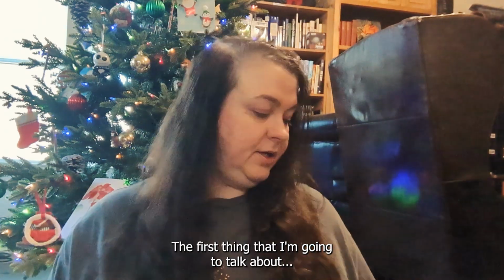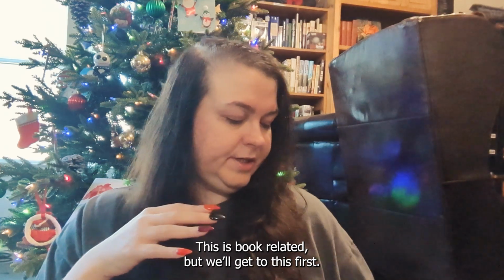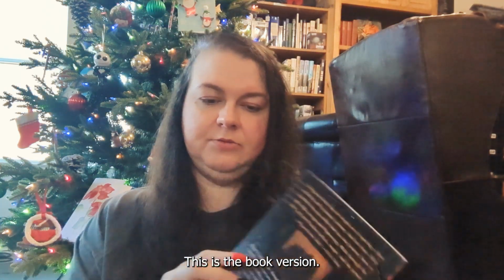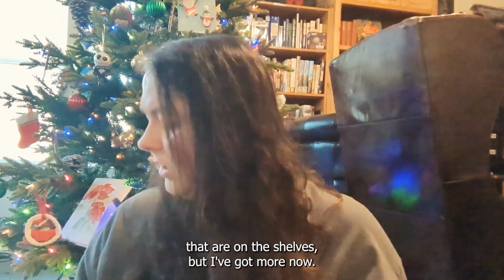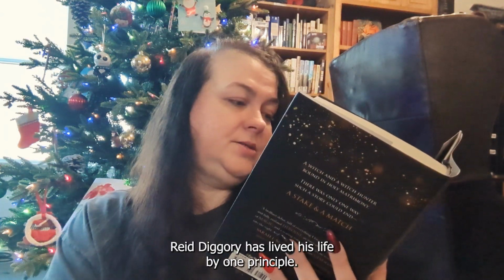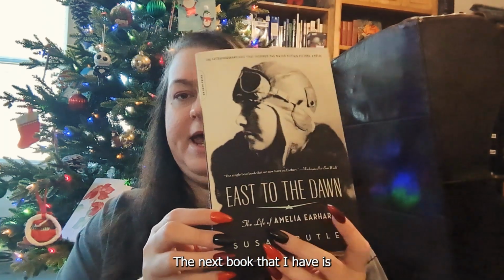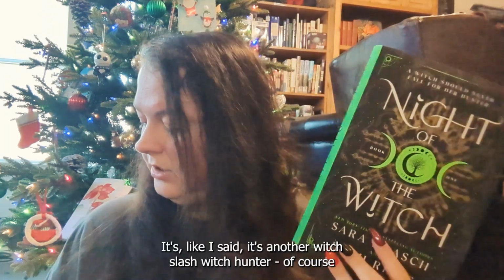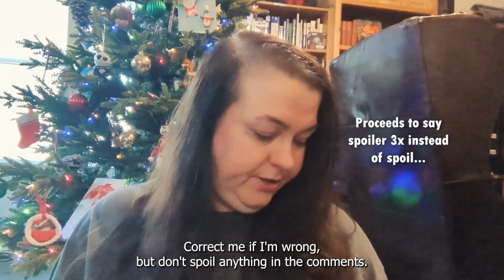What I Got For Christmas: 2023!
Hi Souls! My first video is What I Got For Christmas, for 2023! Which I'll hopefully do yearly, to share my gift hauls! (Spoiler: It's mostly books!) What did you get for Christmas?

Also, sorry for the poor video quality. I'm going to try to mess with my phone and lighting to see if I can get a clearer video for what I film next. Fingers crossed!

Links:
Skull Bath Mat
Skull Kindle Paperwhite Cover (for the 6" generations)
Skull Kindle Paperwhite Cover (for the 6.8" generations)

Timecodes
0:00 - Intro
0:30 - Post Mortem Horror Bootique Purse
2:08 - Baking Cookbook and Pans
3:10 - Skull Bath Mat
3:24 - Skull Kindle Cover
3:59 - Stickers and Bookmarks
5:40 - Anne Rice
6:28 - Coraline by Neil Gaiman
8:11 - Hark! The Herald Angel Screams edited by Christopher Golden
9:28 - Satan, Aliens, Go! by Antonis Tsagaris
10:56 - Poor Video Quality
11:18 - Serpent & Dove by Shelby Mahurin
13:28 - Stephen King Rant and Doctor Sleep
15:06 - East To The Dawn: Life of Amelia Earhart by Susan Butler
15:37 - Night of the Witch by Sarah Raasch and Beth Revis
17:21 - Accountabilibuddy and Weight Loss
17:49 - Frost Bite by Angela Sylvaine
19:13 - Horrorstor by Grady Hendrix
19:52 - Comment down below!
20:16 - New Clothes
20:41 - Outro